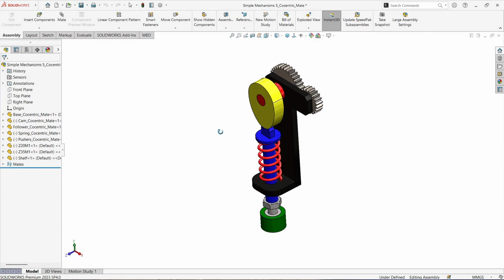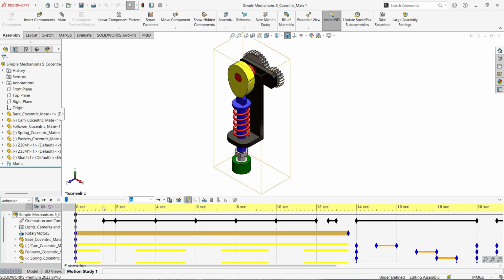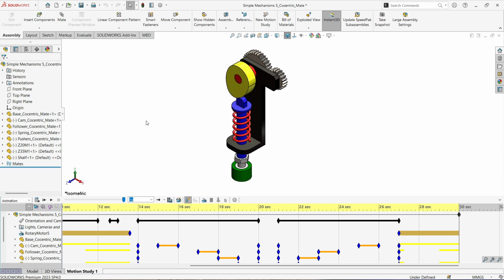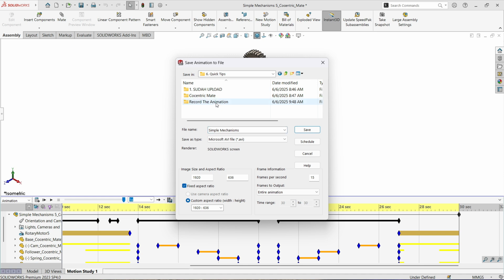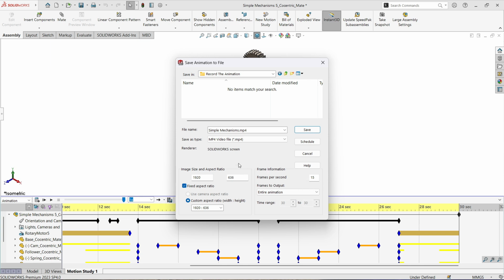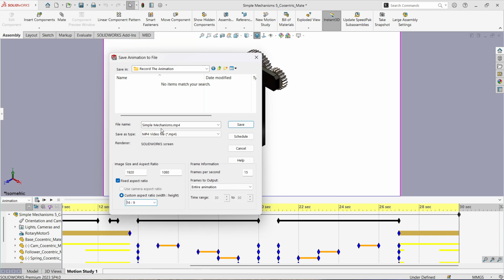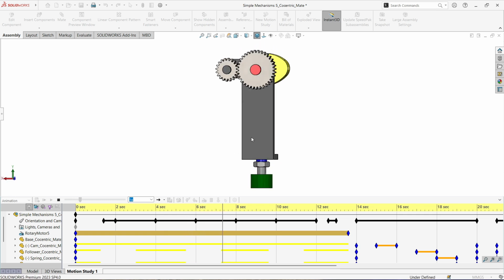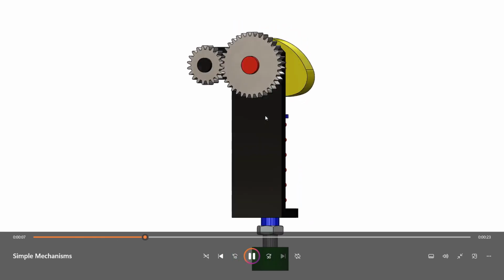Quick Tips - Record The Animation In Solidworks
In this video i show you how to record the animation in Solidworks.